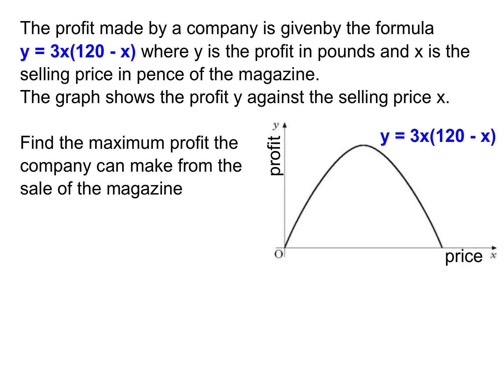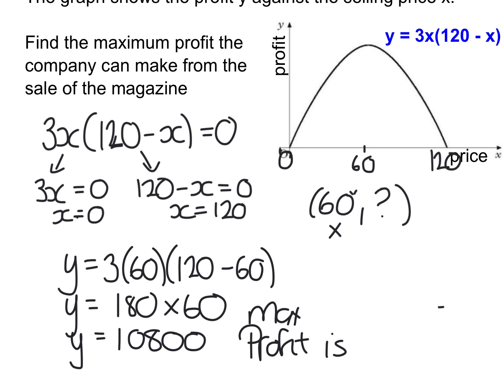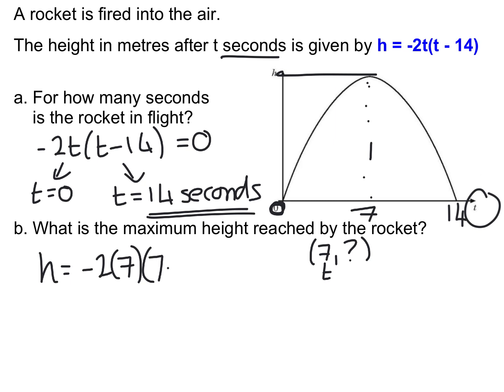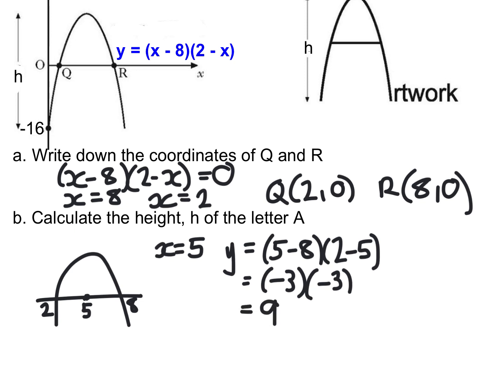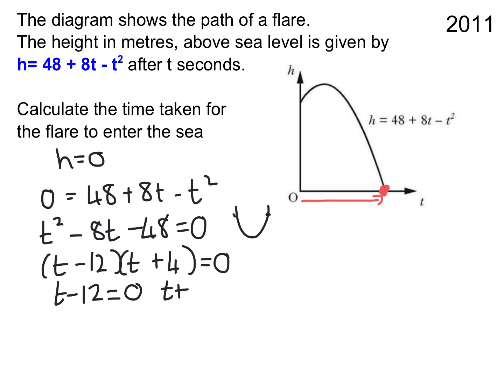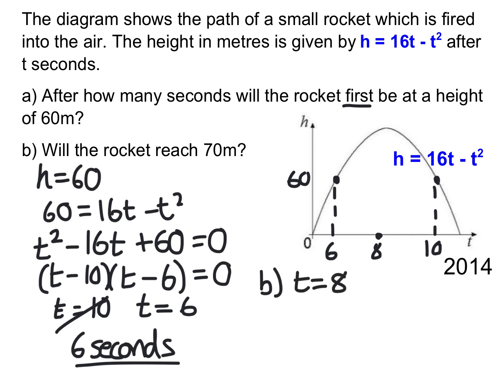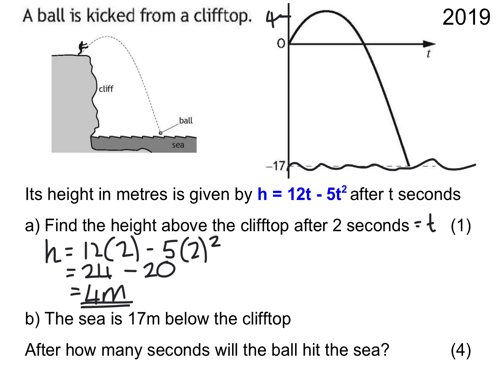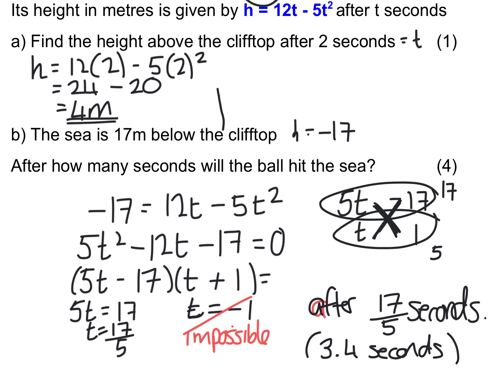national 5 quadratic context questions - rockets and flares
All parabola context questions from credit and national 5 past papers.